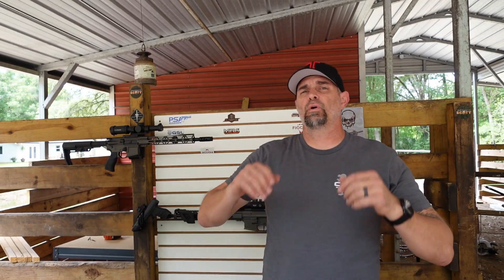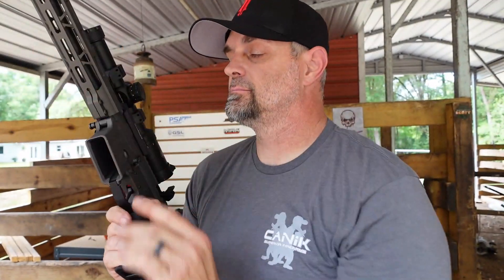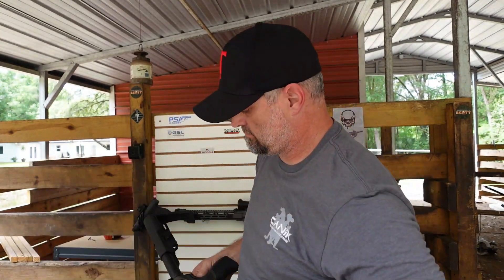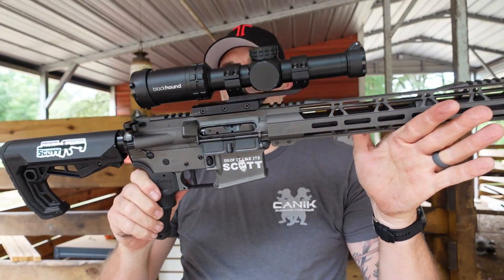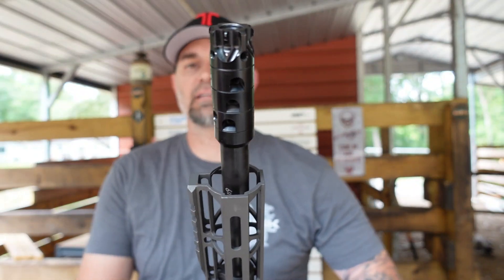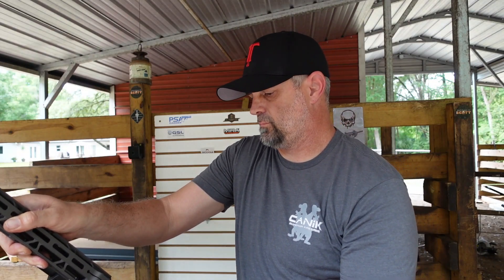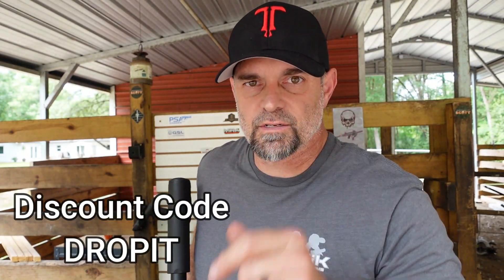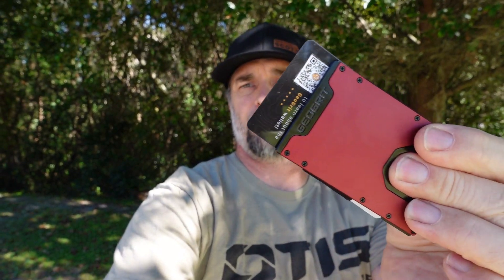Zaviar Firearms HAVOC Upper Receiver / Will it fit on another Lower Receiver?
I took the HAVOC from the Zaviar and used on my Drop It Like It's Scott Lower. This will save some money.